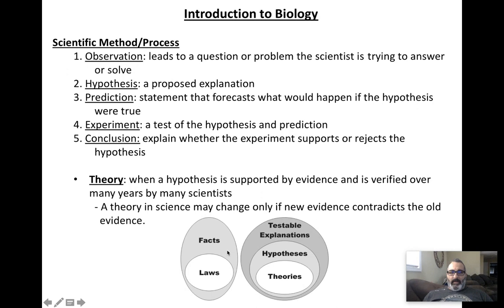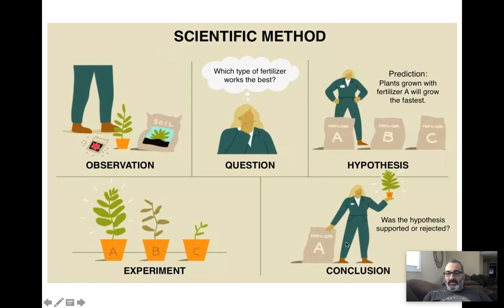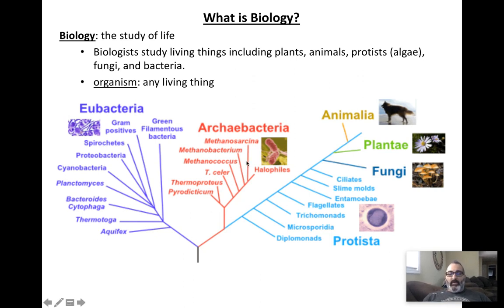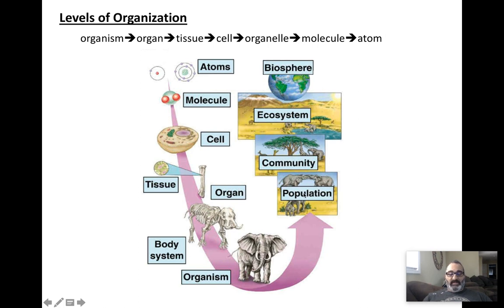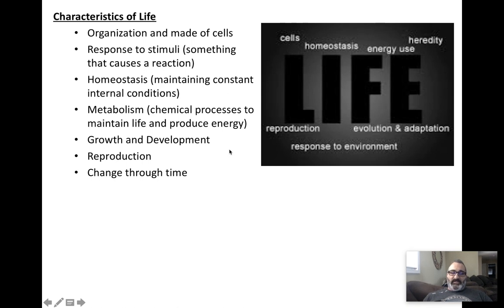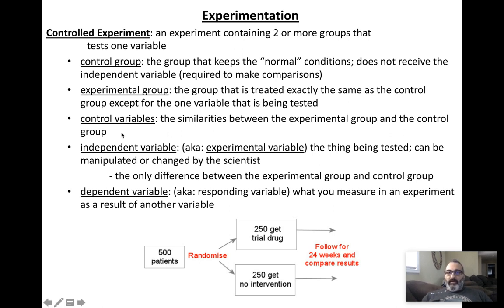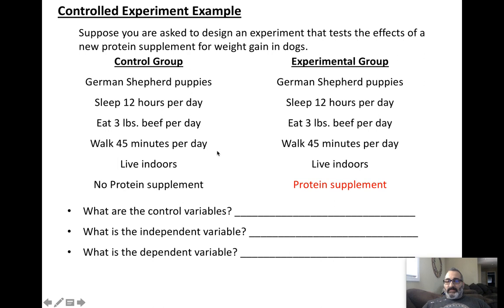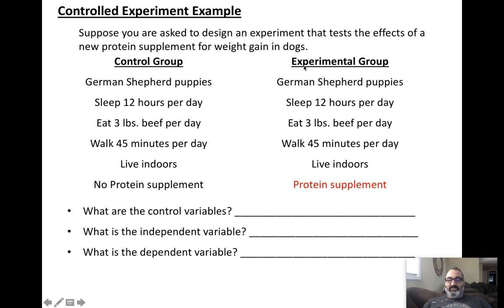Honors Bio - Intro to Bio Lecture Video #1